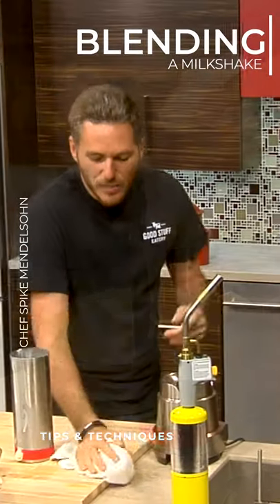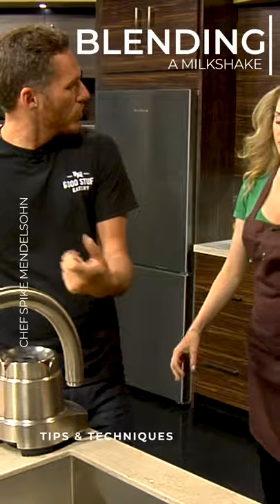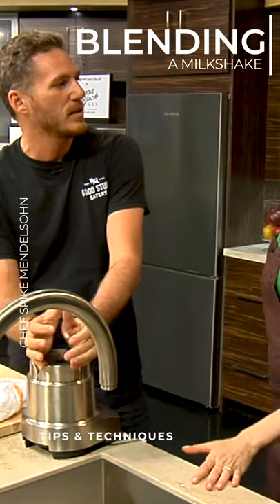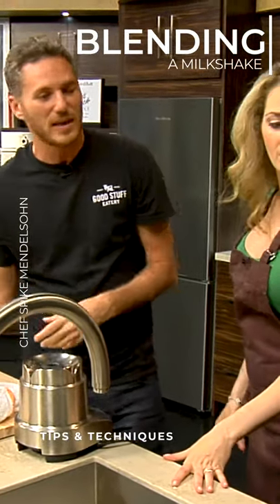Blending a Milkshake | Chef Spike Mendelsohn | Tips